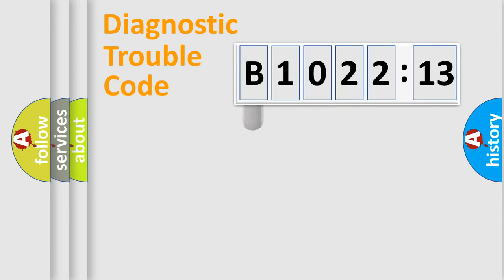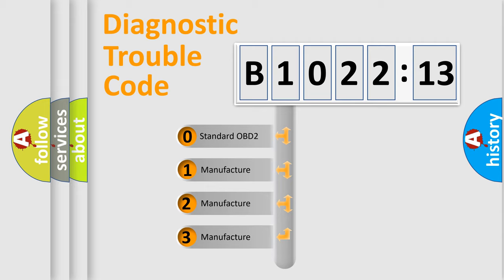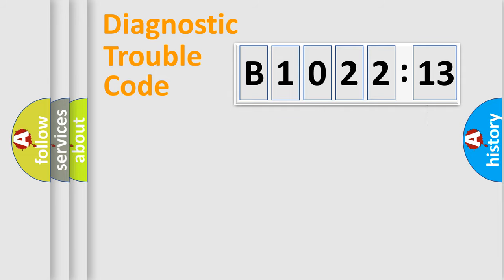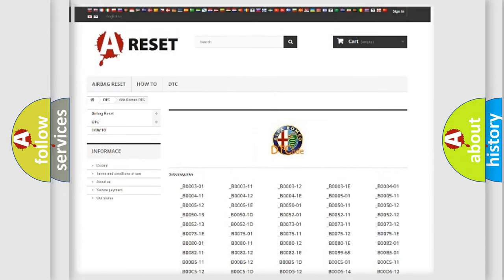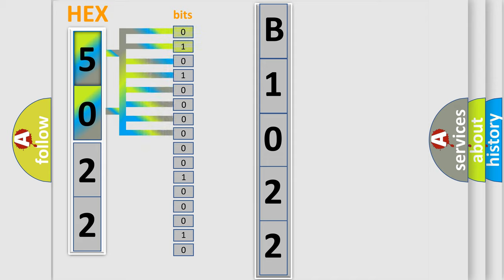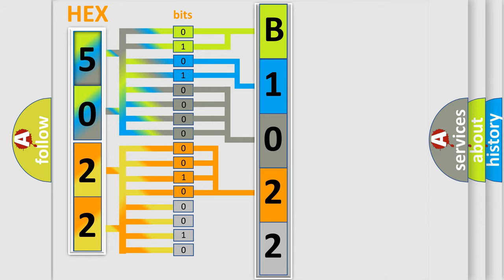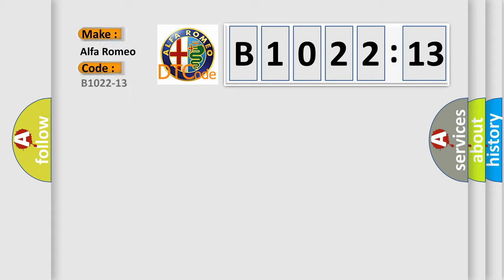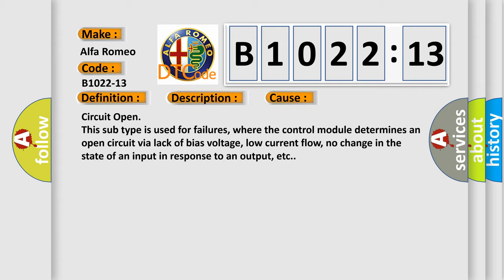DTC Alfa-Romeo B1022-13 Short Explanation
Contents:
0:21 Basic DTC analysis according to OBD2 protocol standard.
1:48 Insight into programming
2:58 A diagnostically understandable description of the Diagnostic Trouble Code
3:05 Basic error definition

Make:
Alfa Romeo
Code:
B1022-13
Definition:
Day Time Running And Parking Light Left-Circuit Open
Description:
Failure Type:
Circuit Open